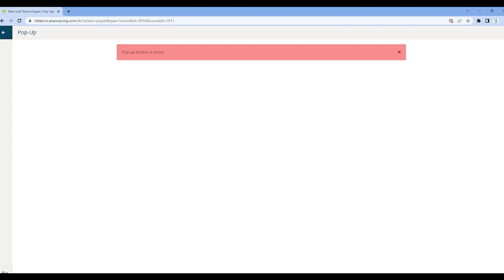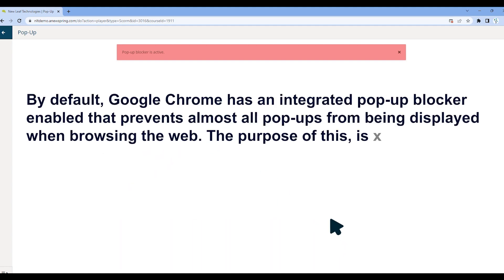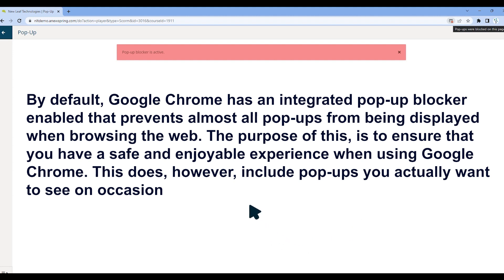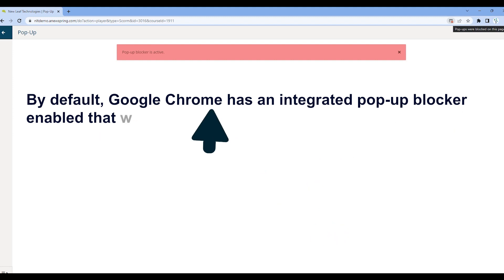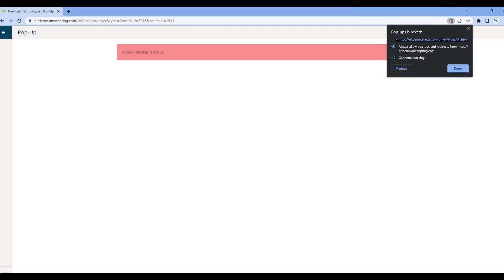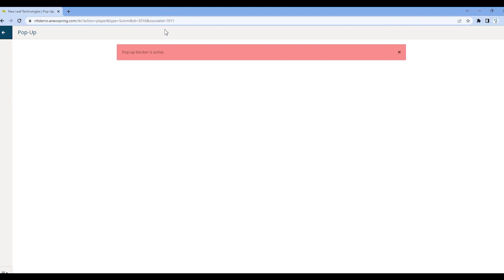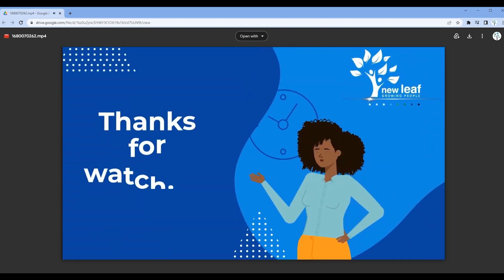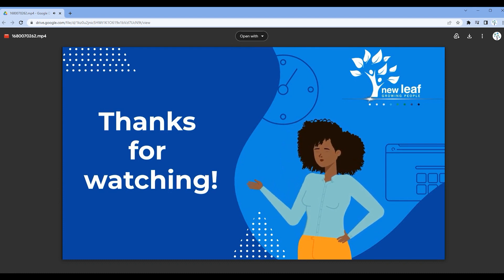How to Disable Pop-up Blockers in Google Chrome - aNewSpring Errors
Having a bit of trouble on aNewspring? We've got you! This tutorial will take you through the process of disabling pop-up blockers for your learners (when using Google Chrome) - a common issue experienced by learners when taking courses online.

To begin, what are Pop-Up Blockers?
A pop-up blocker is any program that prohibits a pop-up at some point in time. This may consist of multiple internet windows, or actual pop-ups caused by coding on a webpage. Generally, pop-up blockers are installed to avoid pop-up ads from webpages.

When creating courses on aNewSpring you may choose to select SCORM files to open in a new window, this is normally where this issue may arise from.

TIMESTAMPS:
0:11 Introduction
0:17 Red Notification Bar - Pop-Up Blocker is Active
0:34 Why There May Be a Blocker Active on your Profile
1:03 Turning off the Pop-Up window in Settings
1:17 Testing Your Content

New Leaf Technologies aims to explore common errors and issues users experience when visiting the aNewspring Platform, from forgetting your password to uploading users, and everything in-between. We will be rolling out quick and easy-to-follow tutorials in our new self-help series to get you straight back into your eLearning journey.